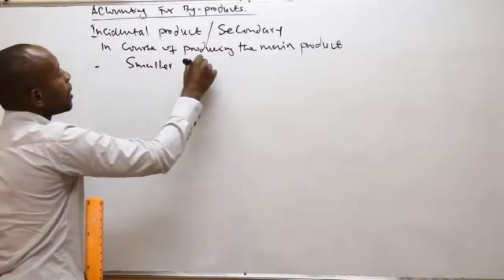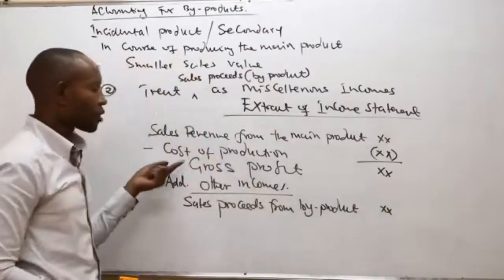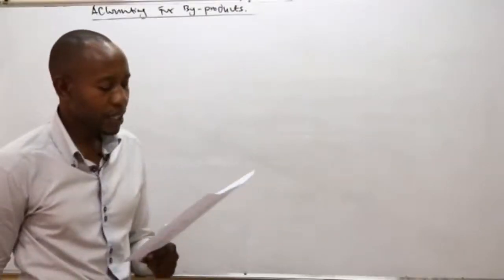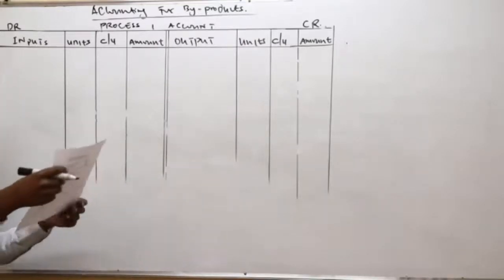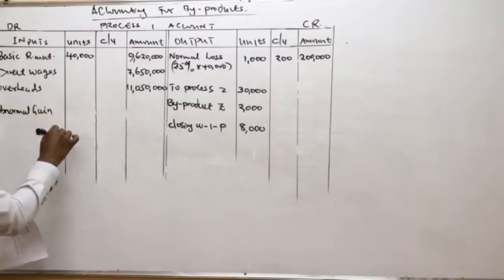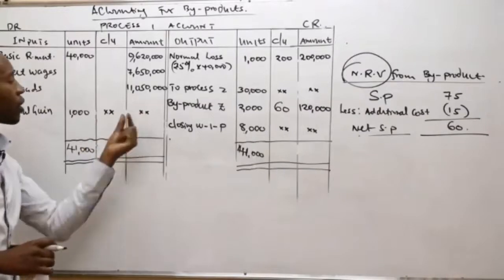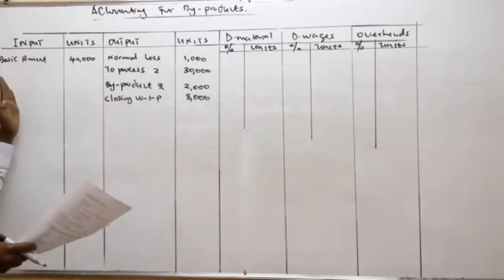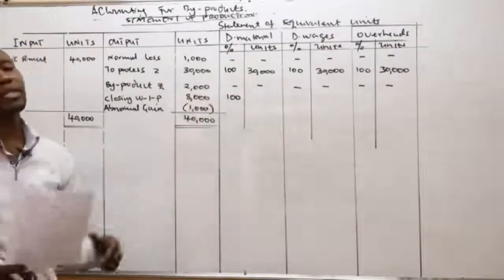RCM COLLEGE NAIROBI CAMPUS ONLINE CLASSES.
RCM College is a school with the aim of training people to become professionals equipped with the skills needed for 21st Century business environment.